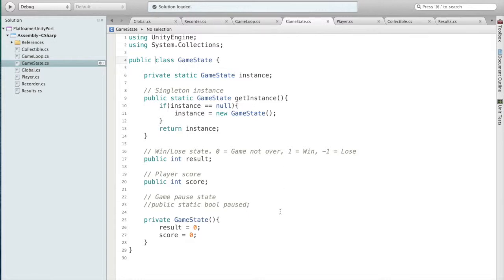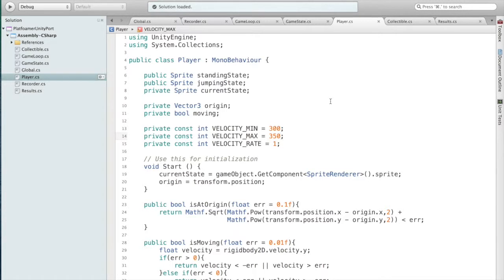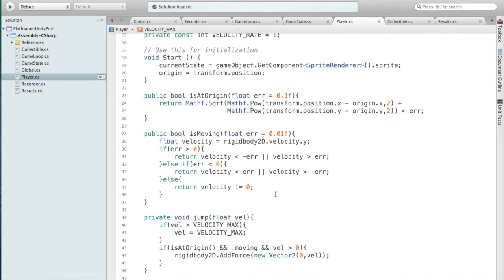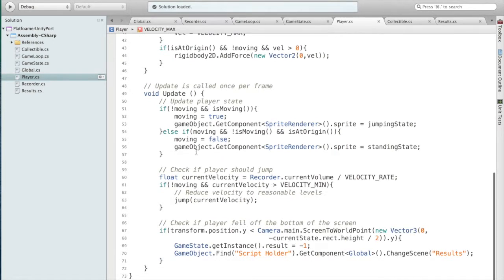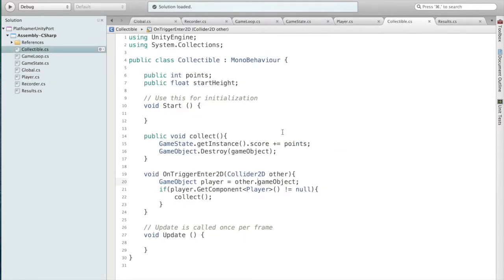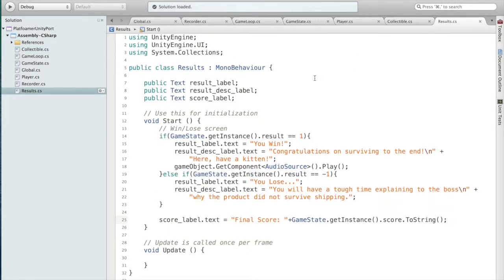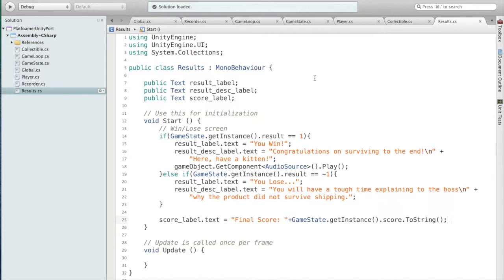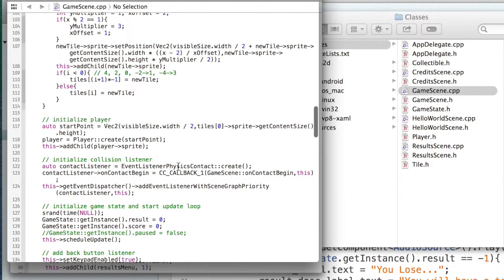Porting a Cocos2d-x Project to Unity Basics - Platfoamer (Part 2)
This part covers the remaining code with the GameState, the classes used by the sprite, and the Results scene script.